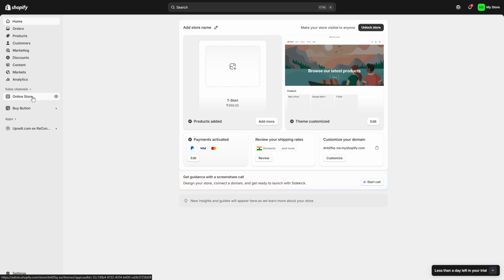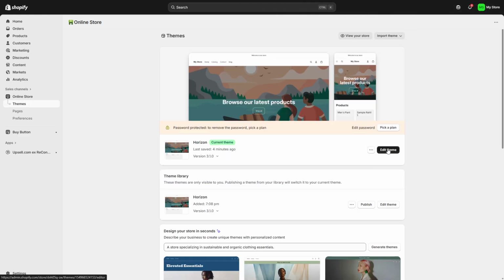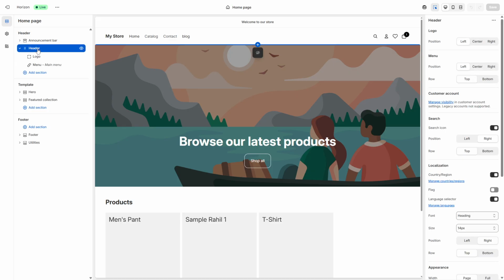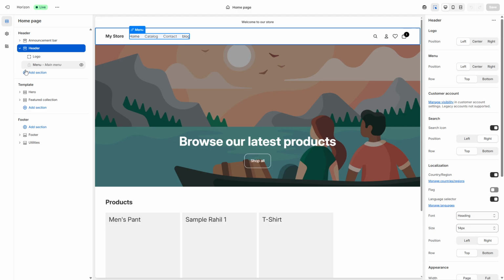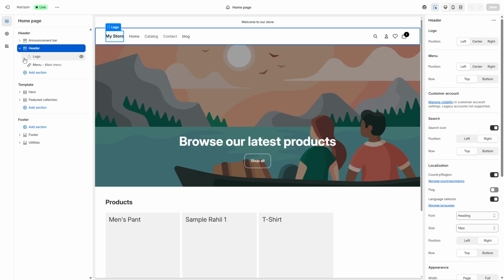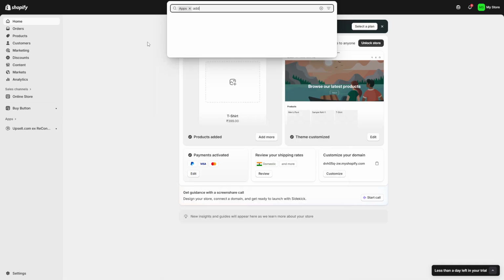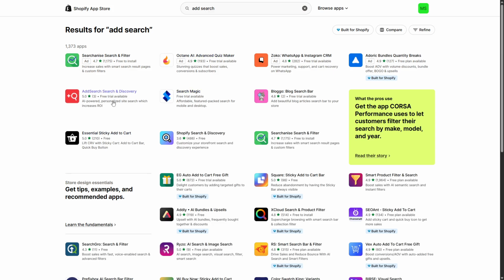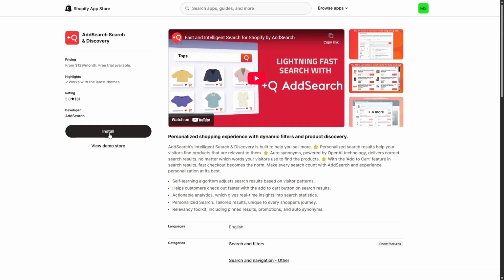How to Add a Search Bar to Your Shopify Header (Step By Step) (2026 Guide)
How to Add a Search Bar to Your Shopify Header (Step By Step) (2025 Guide)